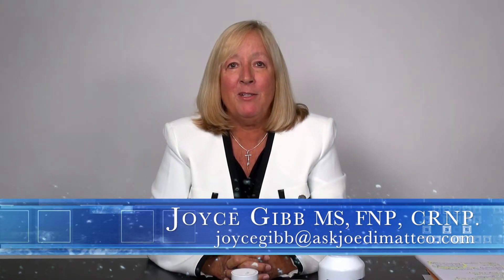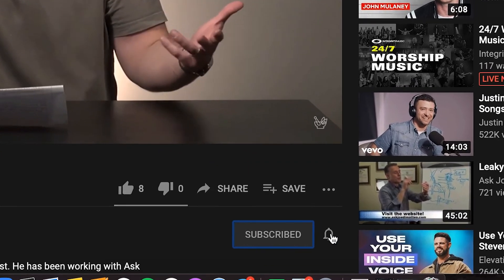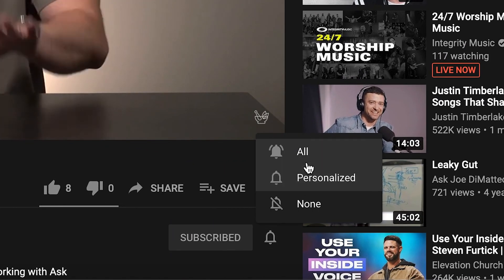Functional Health Talk - Vitamin C Flush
Joyce Gibb has been a Nurse Practitioner for over 14 years. Joyce has a diverse background of medical experience ranging from family practice to urgent care, and experience in ambulance and helicopter patient transport.

In 2003 She began to focus my interest and training in functional/integrative medicine.

You can find out more about Joyce by visiting our website listed below.

Joe DiMatteo is the host of The Ask the Pharmacist Radio Broadcast heard nationally on SiriusXM channel 131.

for more information.